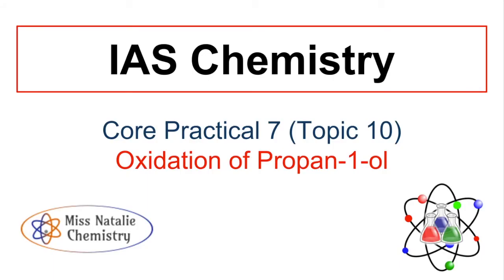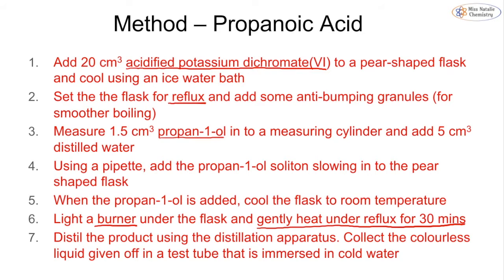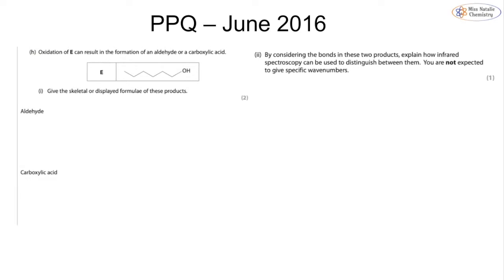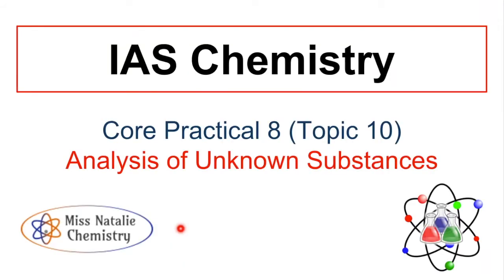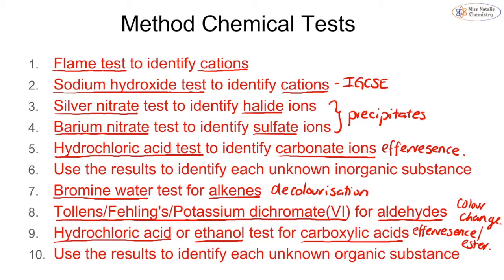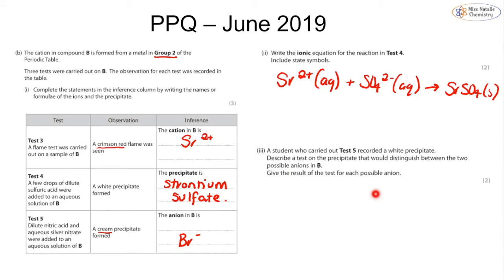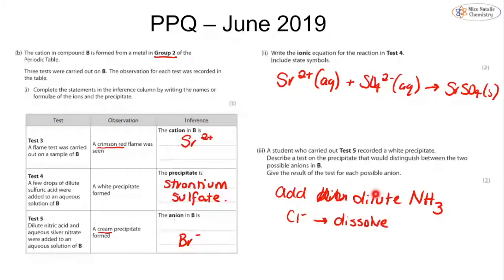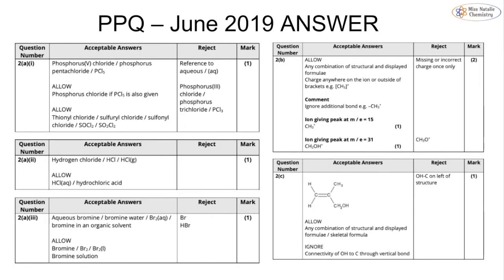Core Practicals 7 and 8 - Edexcel IAS Chemistry (Unit 3)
This video covers the content of Core Practicals 7 and 8 in preparation for the Edexcel IAS Unit 3 Chemistry exam. Use the timestamps below to navigate the content in the video:

0:00:06 - Core Practical 7 - Oxidation of Propan-1-ol (Topic 10)
0:08:04 - Core Practical 7 Past Paper Question
0:16:34 - Core Practical 8 - Analysis of Unknown Substances (Topic 10)
0:26:20 - Core Practical 8 Past Paper Question